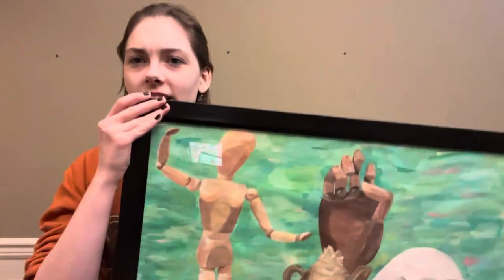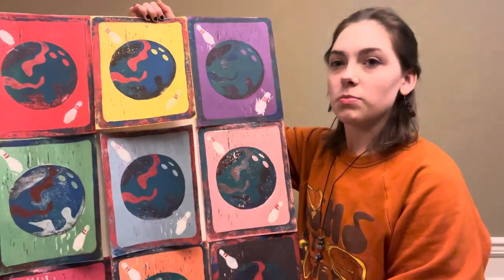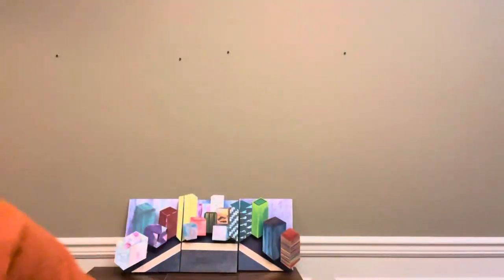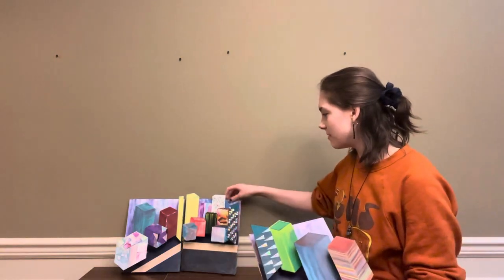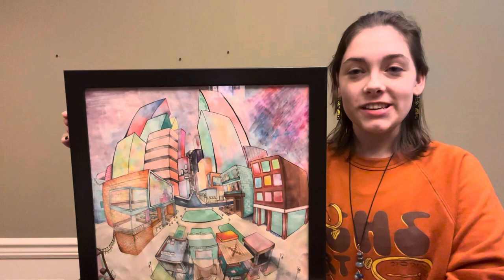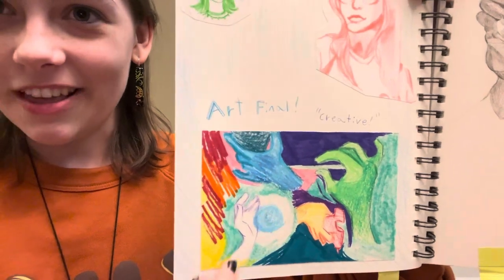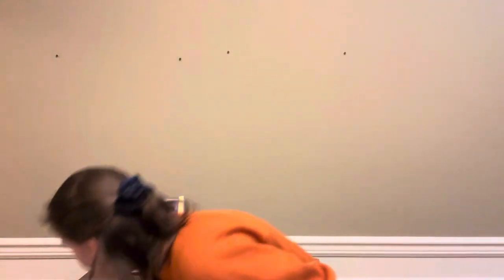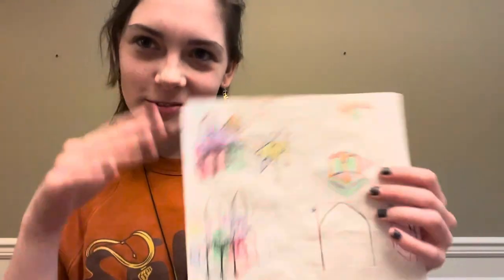TN GSFTA adjudication video Daphne Tilson